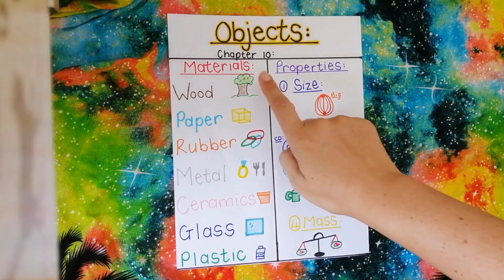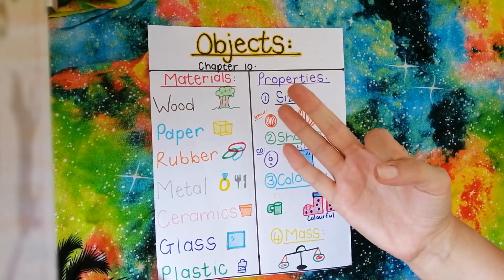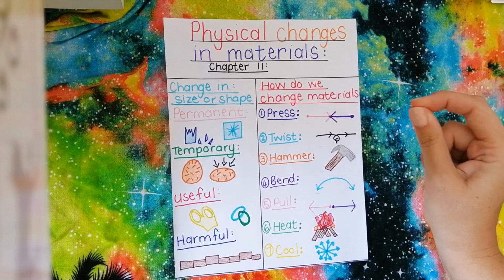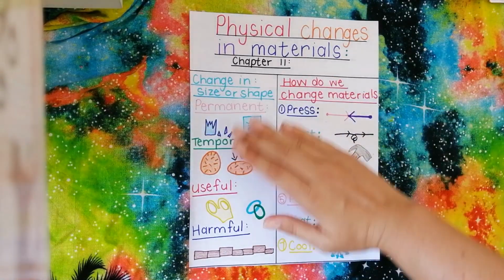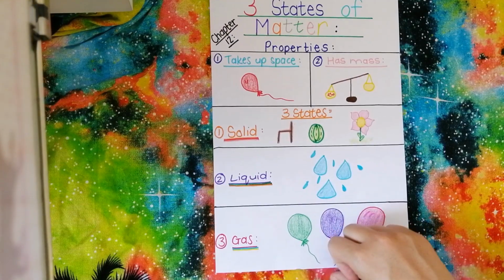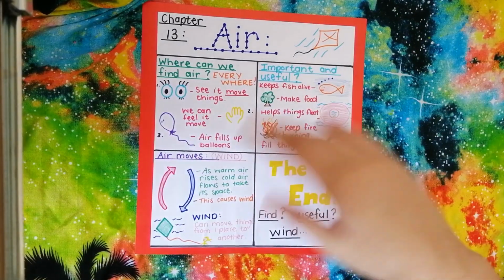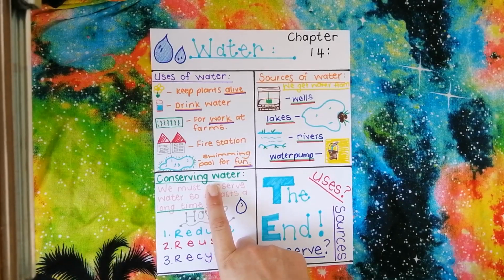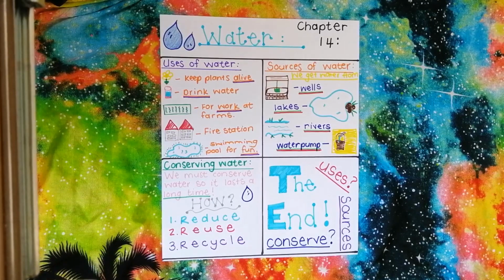Year 3L Science Chapter 10 - 14 review